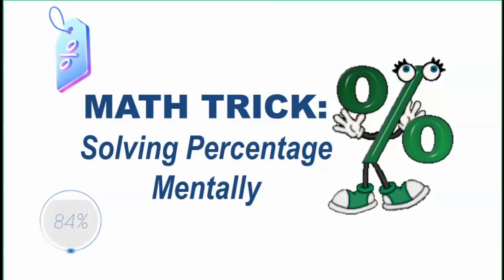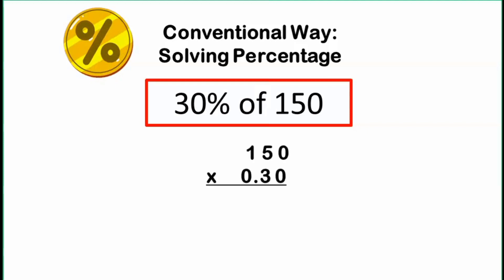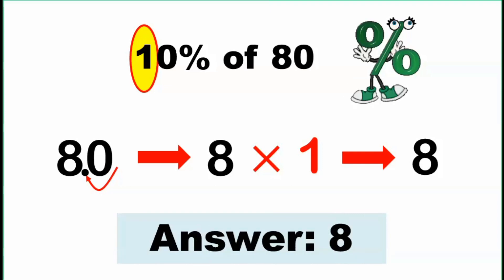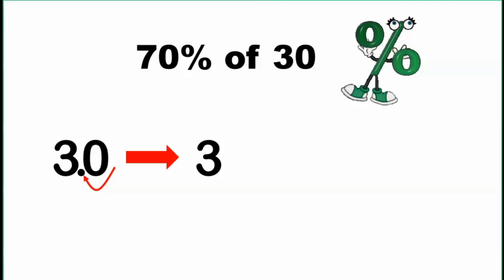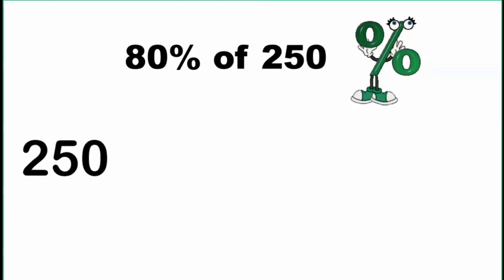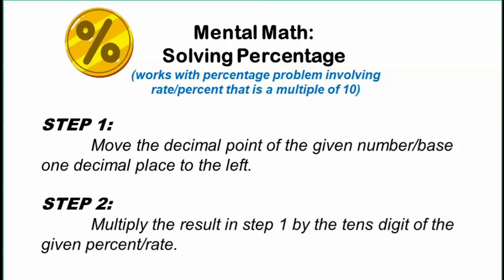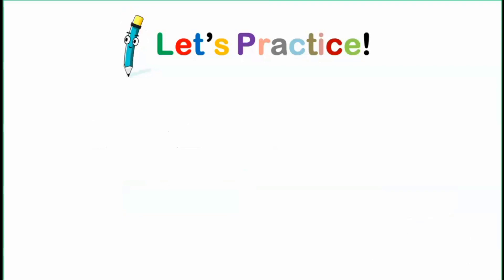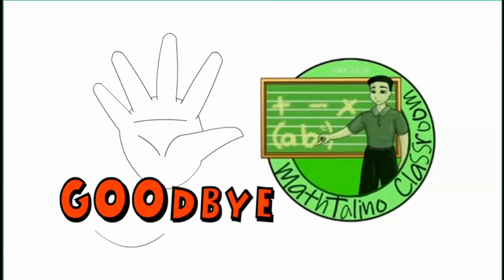Math Trick: Solving Percentage Mentally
By:
MathTalinoClassroom

This video discusses a method of solving percentage problems that will not require manual computation and can be done mentally.

mental math
math trick